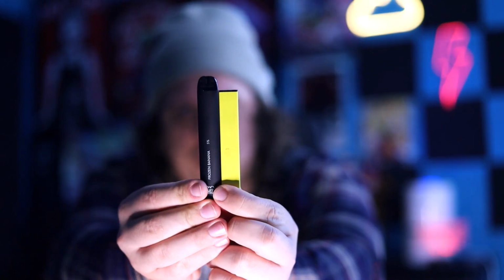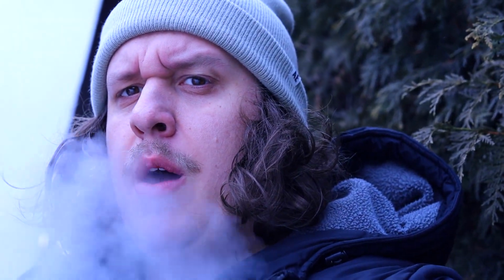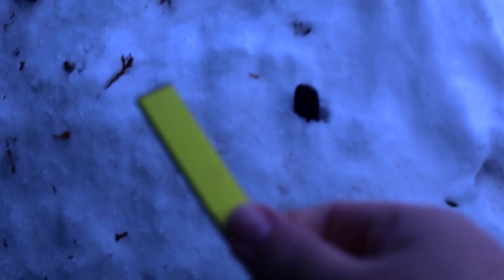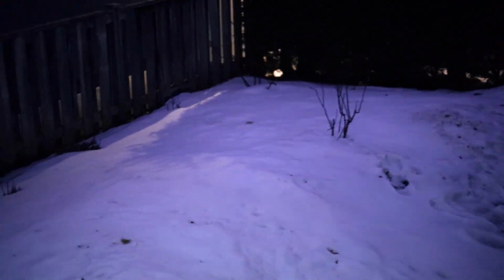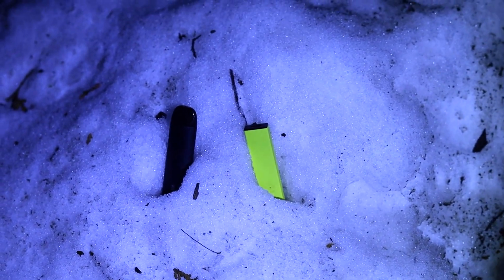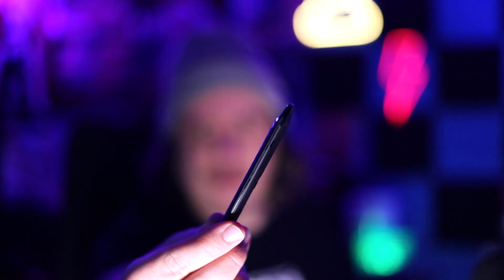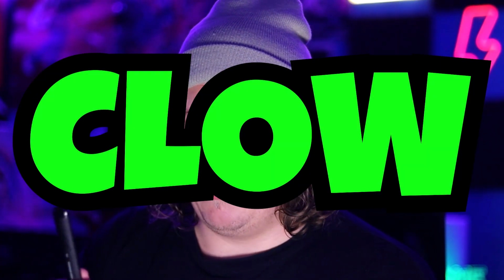Deep Freezing A Puff Bar For 24 Hours (And Here's What Happened)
▶ Deep Freezing A Puff Bar for 24 hours (And Here's What Happened). Let's change the scenery and freeze some of the most popular disposables right now. The Puff Bar and Puff Bar Glow were excellent candidates for this experiment. Freezing them for 24 hours was scary but extremely fun.

▶ WARNING: This product contains nicotine. Nicotine is an addictive chemical. DO NOT VAPE if you are not the legal age in your respective country!

▶  I threw the puff bar and puff bar glow in some snow for 24 Hours to see if they can withstand the cold. Turns out the results are extremely surprising!

▶  In the next video I will be freezing the Puff Bar XXL for 24 hours and seeing if it can handle the test as well.

▶The Camera I used is a "Canon RP" and used a basic "amazon tripod". For audio, I also used a "Rode Video Micro Compact On-Camera Microphone with Rycote Lyre Shock Mount" for my audio. I also used a "Zoom H1n recorder" with a "lavalier microphone" .I highly recommend all these for starting simple videos. For editing the video, I used a program called  "Adobe Premiere Pro".